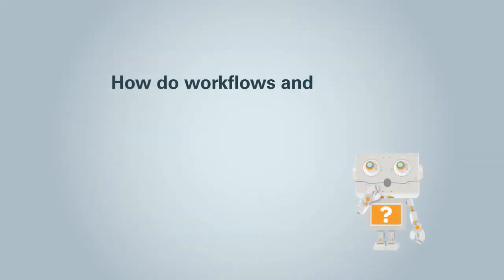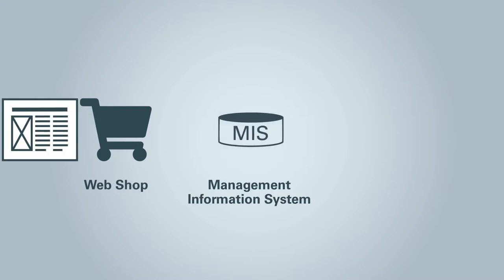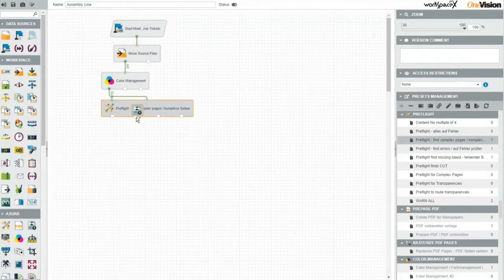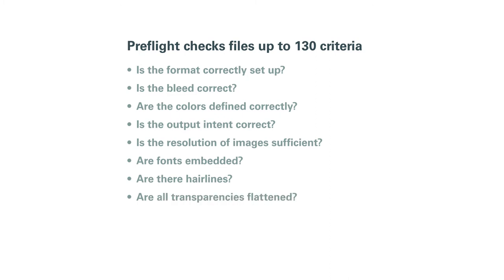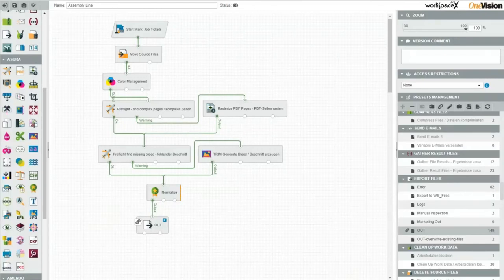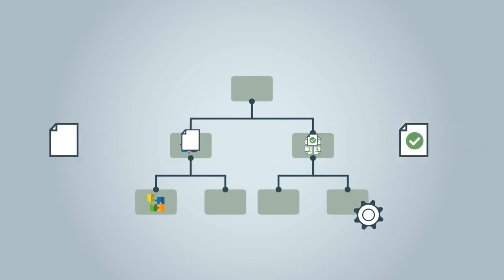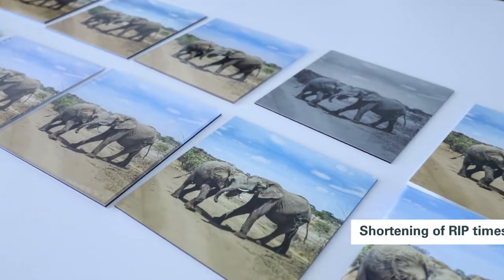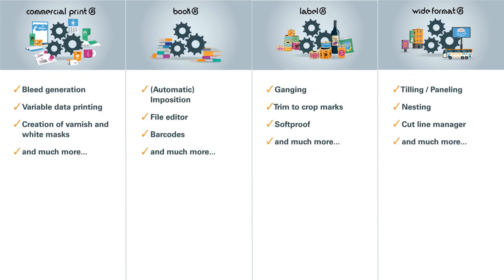How do workflows and prepress automation actually work?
Every print job is different and non-recurring. Can print files for one-off jobs still be prepared automatically? YES! The answer is a simple and straight as this. How does the automated file preparation and processing work? By using job information such as color, format, size, quantities, substrate, delivery date, etc. Those data usually come in the XML format and are key managing print production, processing and preparing files automatically. Every single print job can be processed and print files set up automatically with the right framework - the workflow management system - and the matching set of tools in place.